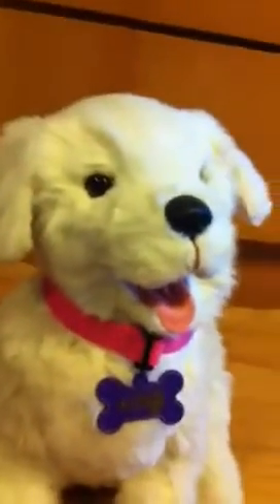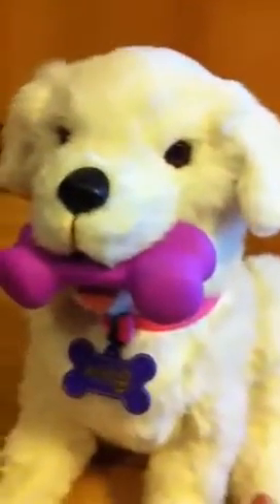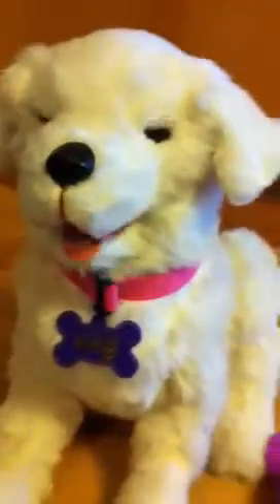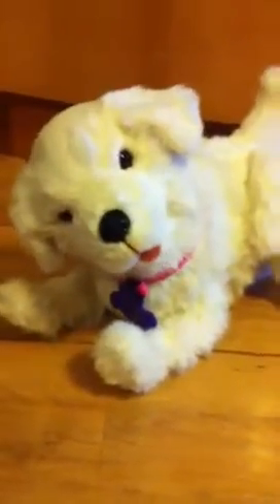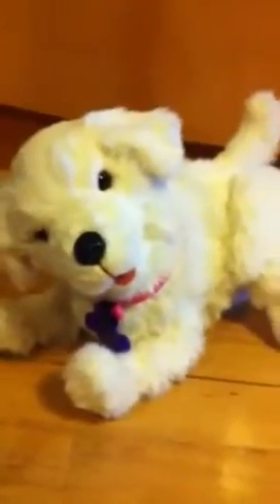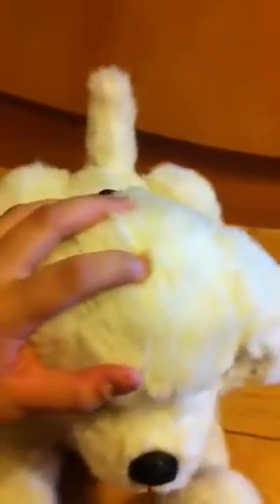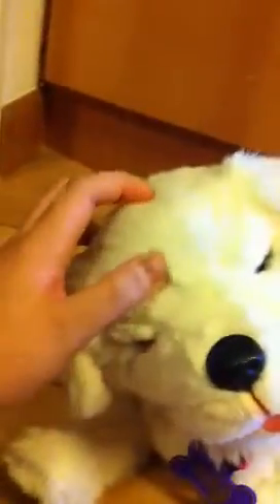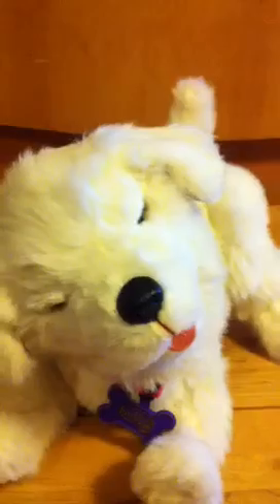Hasbro fur real friends Cookie my playful pup- how to make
Although on the instruction manual of cookie, it says that she will go asleep if you hold your hand on her head for three seconds, I think that people have been struggling how to do it.
I was also having difficulty at first, but I have finally figured out how to do it! It's SUPER easy!!!